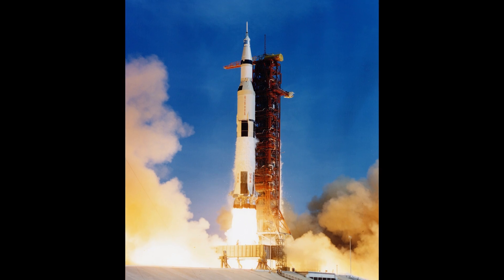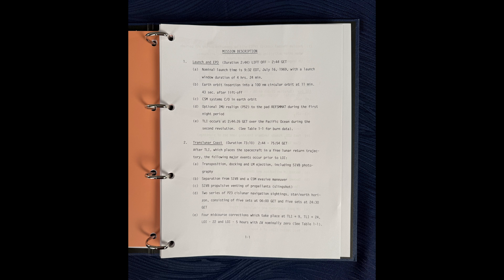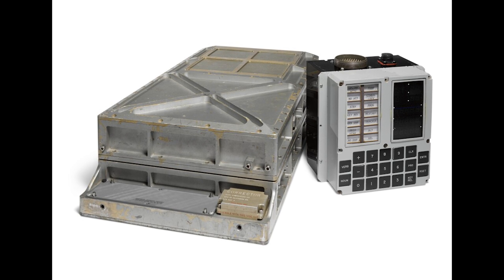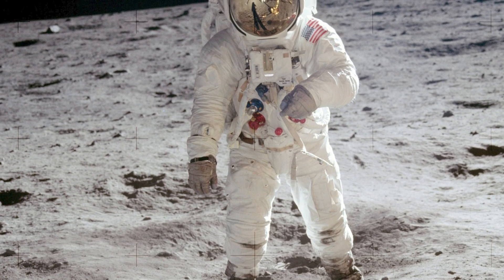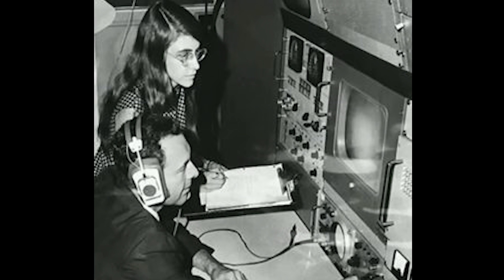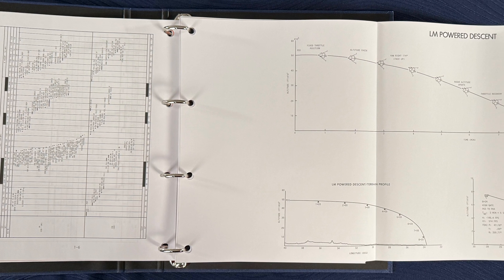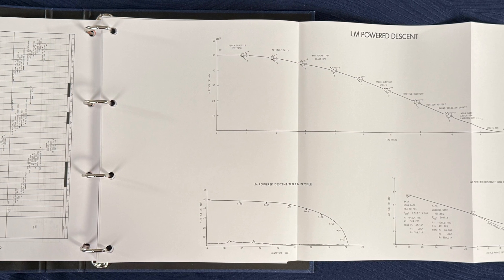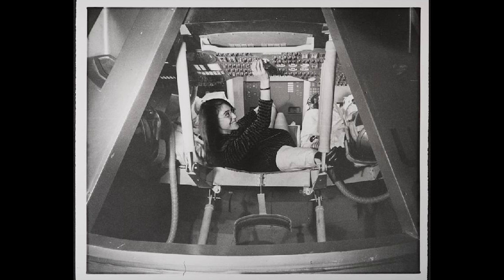Would You Trust This Computer to Land You on the Moon?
On July 16, 1969, Apollo 11 launched to the Moon, guided by a computer less powerful than your smartwatch! In this video, I show off my replica Apollo 11 flight manual and share some mind-blowing facts about the Apollo Guidance Computer (AGC), the tiny-but-mighty machine that helped land humans on the Moon for the very first time.

Plus, if you’ve ever thought I look like Margaret Hamilton, you’re not alone! I’ve gotten so many comments about it, and honestly, I’m honored. Margaret was a brilliant software engineer whose code saved the lunar landing when things got dicey. She’s also famous for that iconic photo with the stack of Apollo source code taller than she was!